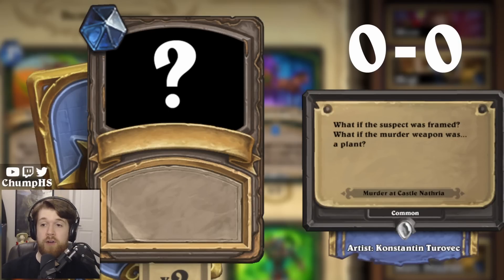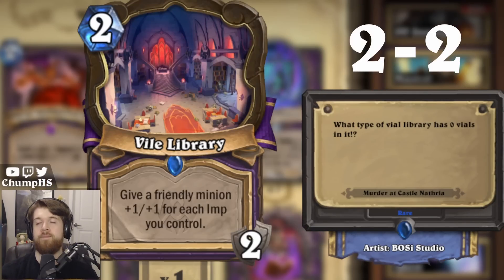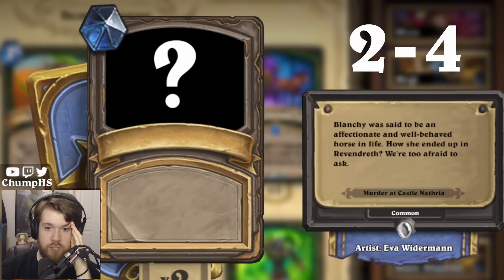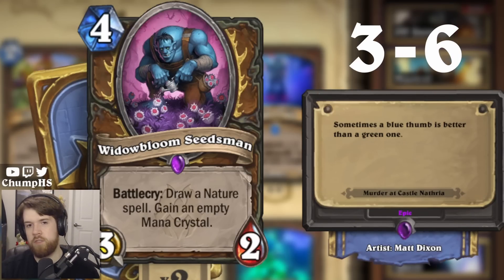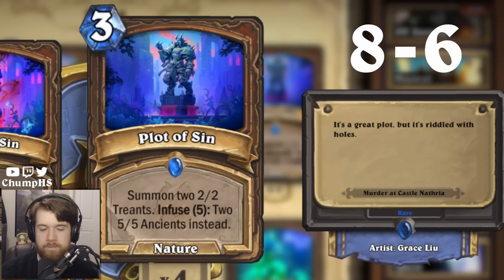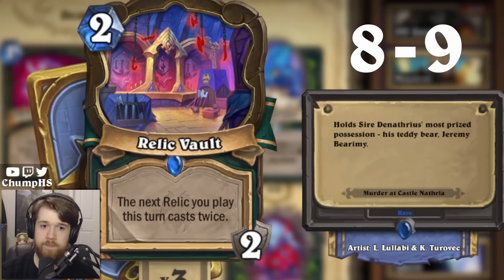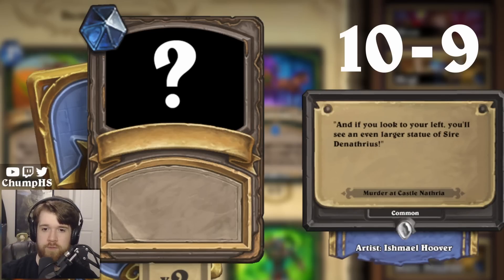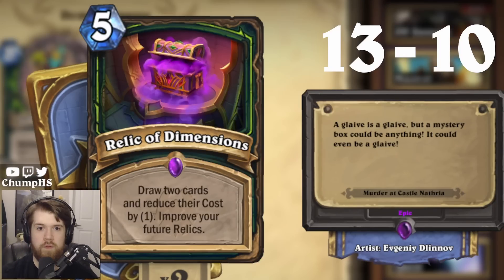Can a Hearthstone Pro Guess these Nathria Cards from Flavor Text?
Can YOU guess the cards? Did you do better than me?